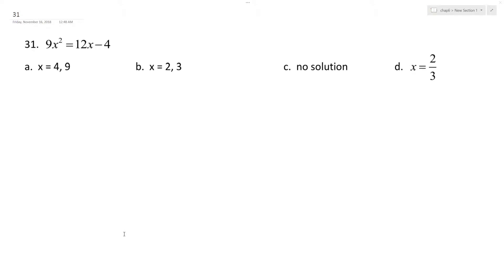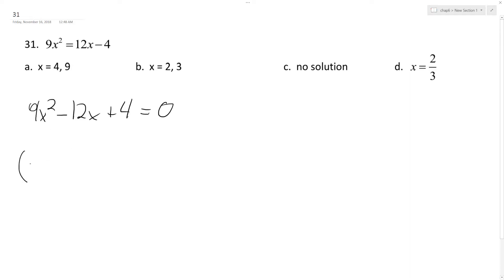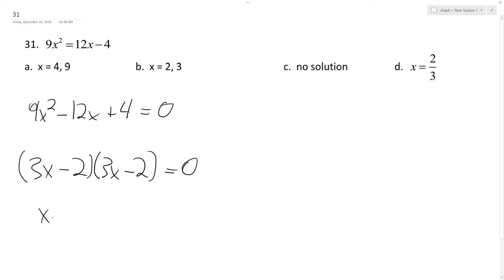9x^2 = 12x - 4 , solve the following by factoring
9x^2 = 12x - 4 , solve the following by factoring